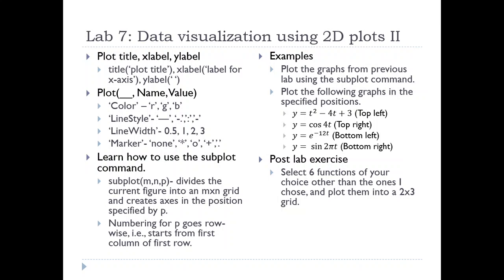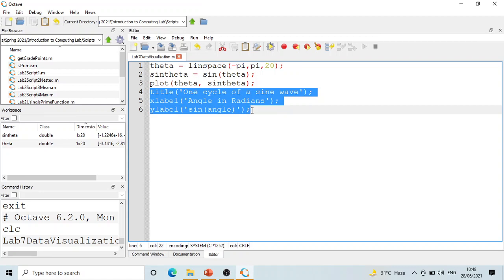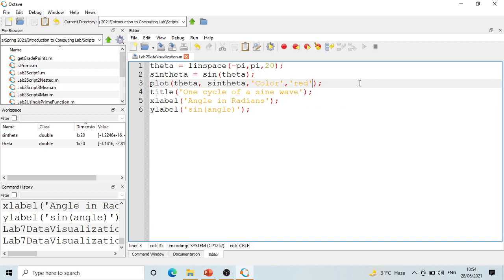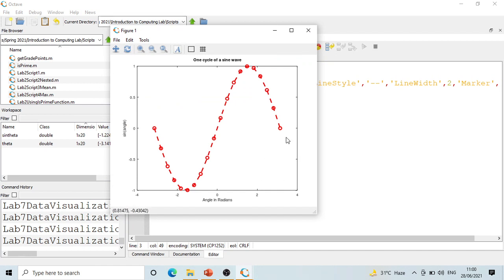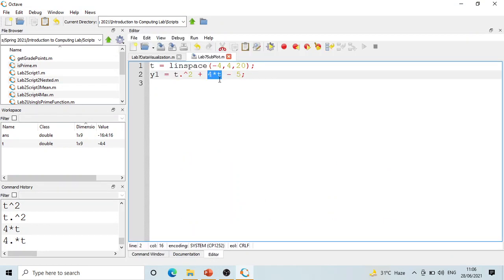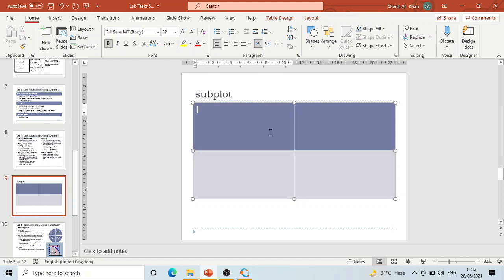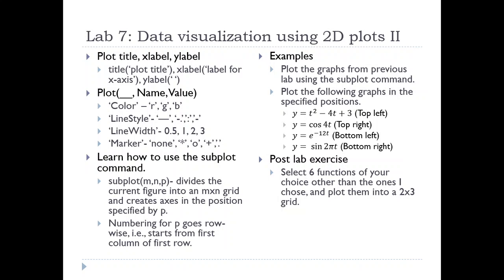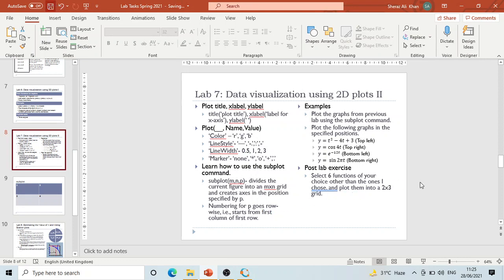Lab 7 : Data Visualization using 2D Plots II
In this lab session we learn how to change the different properties of a plot using 'Name' value pairs in Matlab. We also learn how to use the subplot command to plot multiple graphs side by side on a single figure.